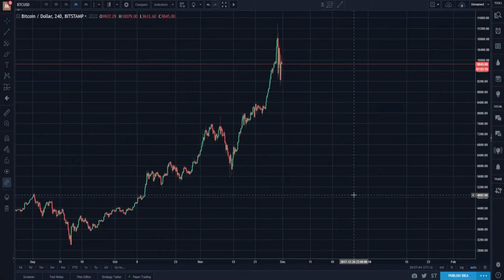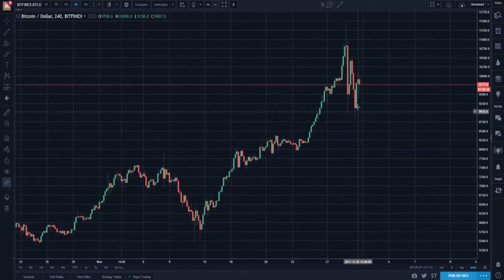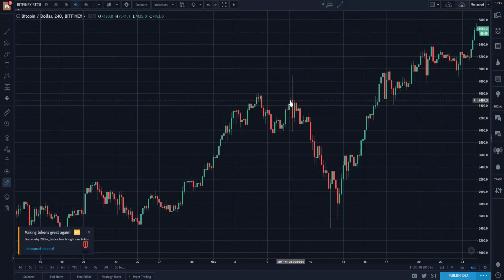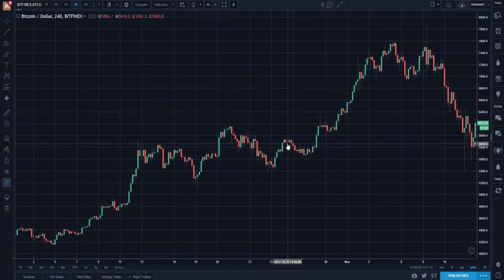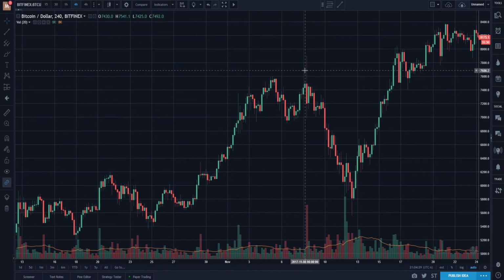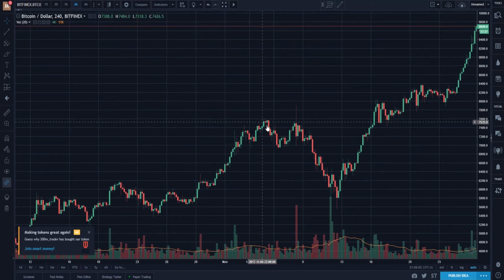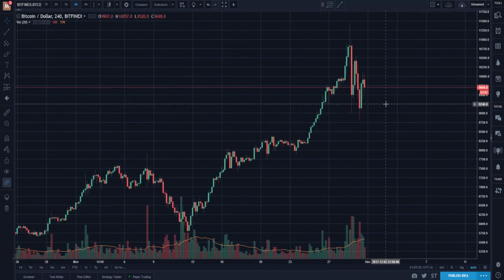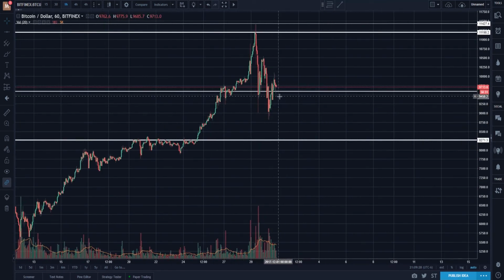How to trade cryptocurrency using support and resistance!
Today I'll be showing you how to use support and resistance to enter and exit trades in cryptocurrency.